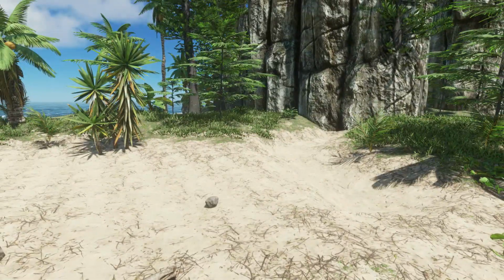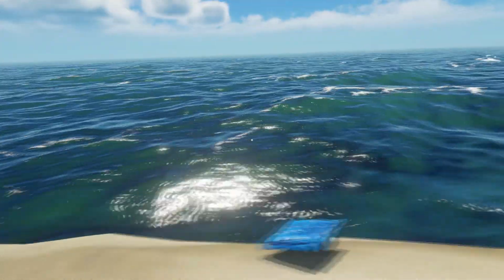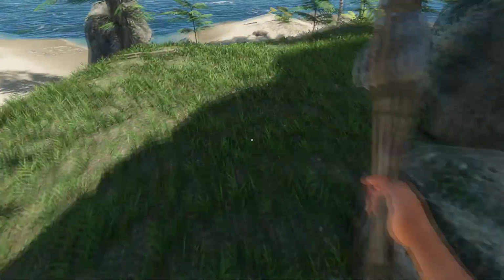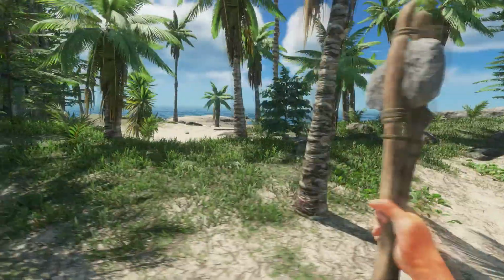New Island Search - Stranded Deep Gameplay #3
Hey Guys
We are moving found a new island so we are packing up and sailing out